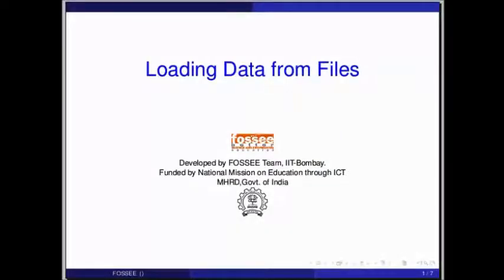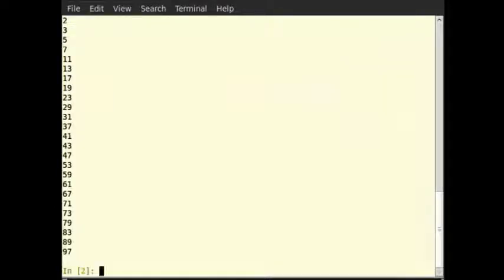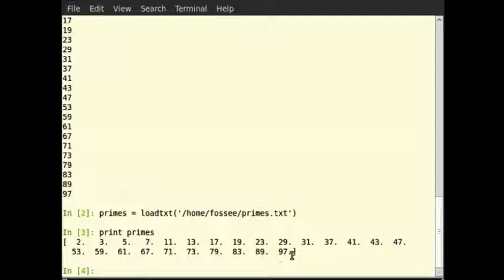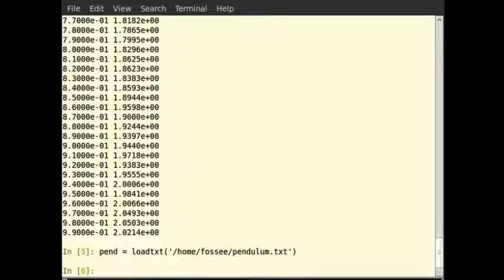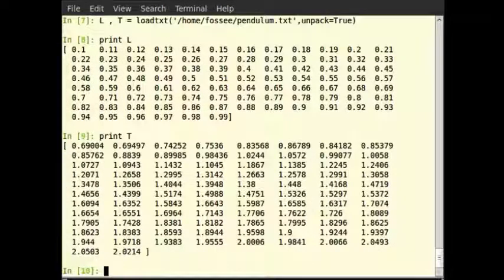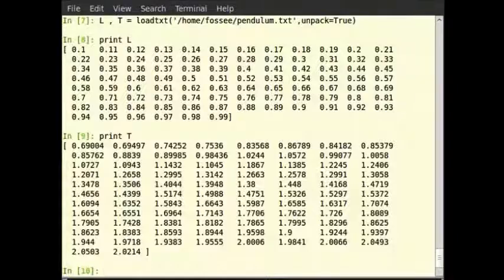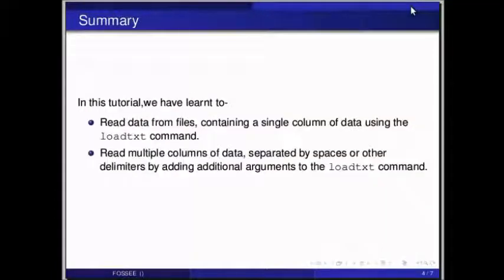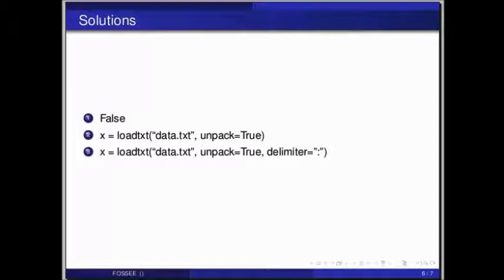2.1 loading data from files